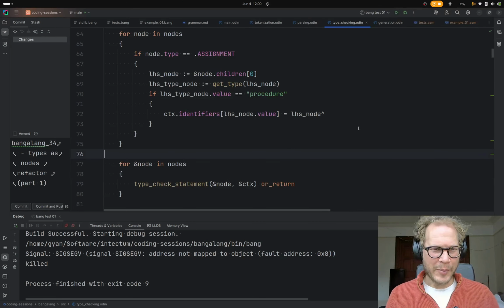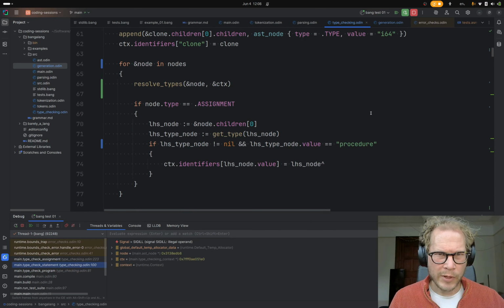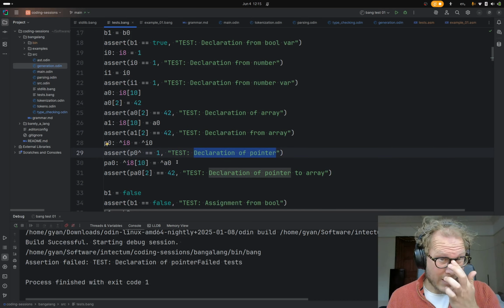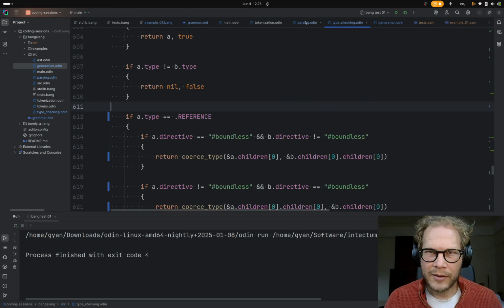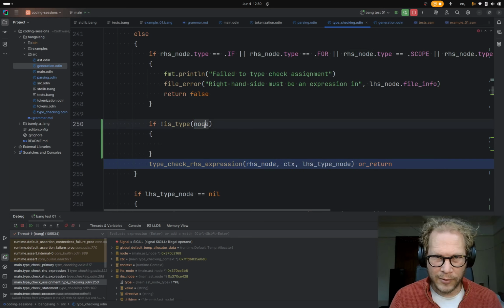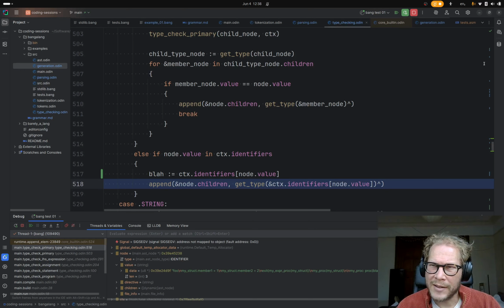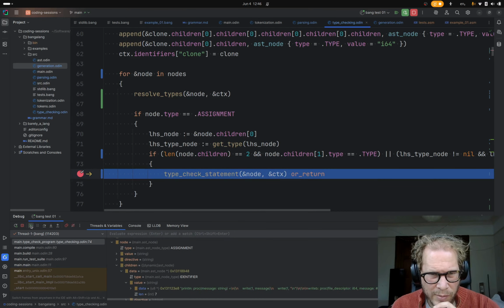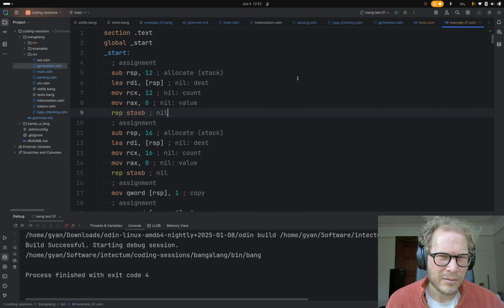Types as AST Nodes (Part 2) // Bangalang 35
Refactoring the AST so that types are nodes within Bangalang's compiler (part 2).